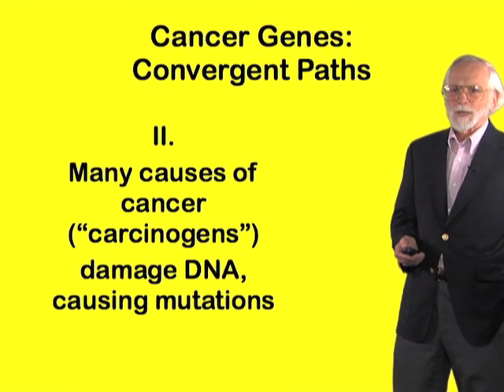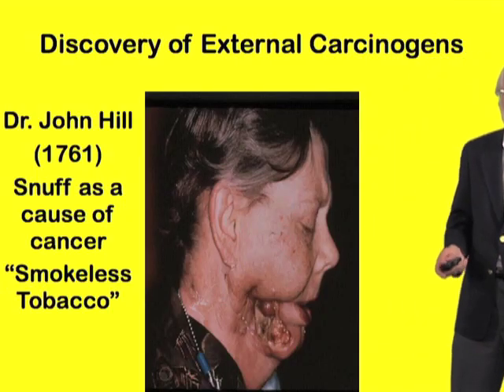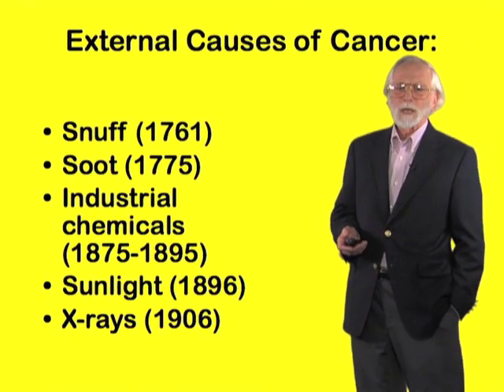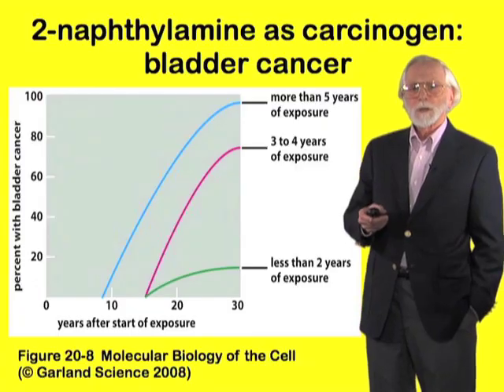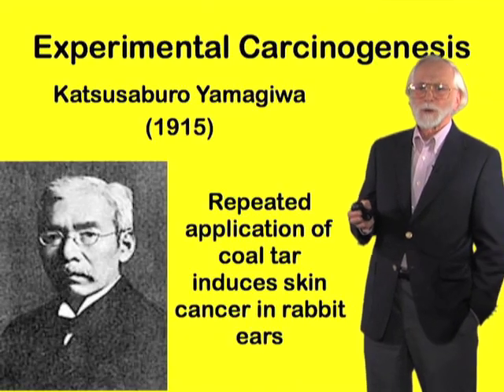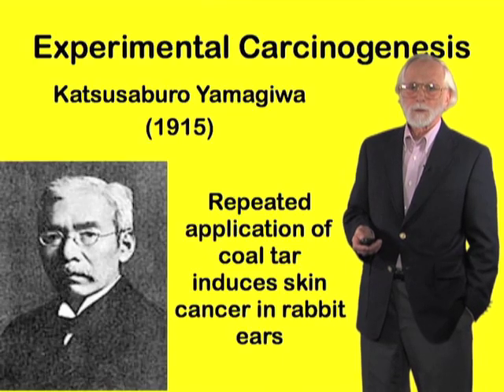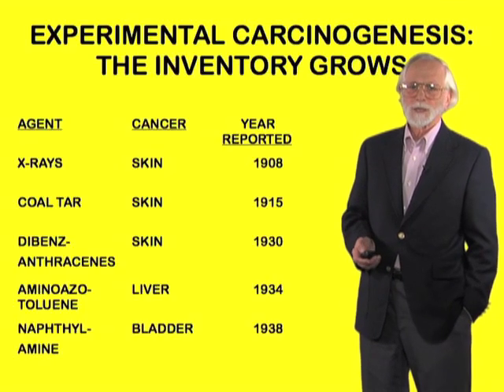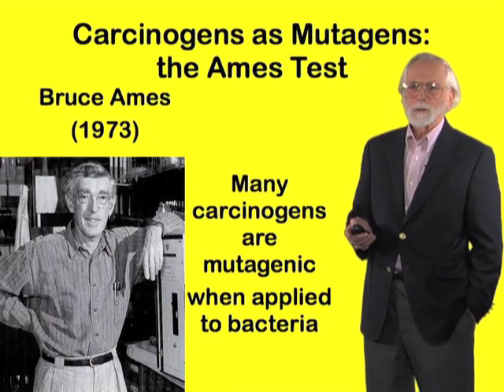Carcinogens - J. Michael Bishop (UCSF)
The history of the discovery of carcinogens.